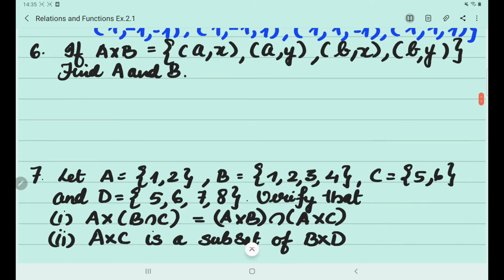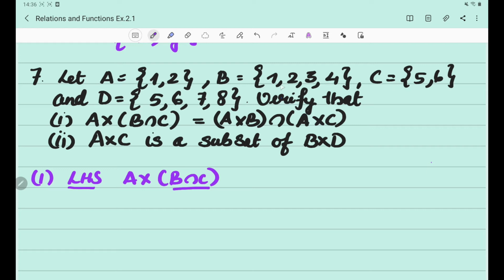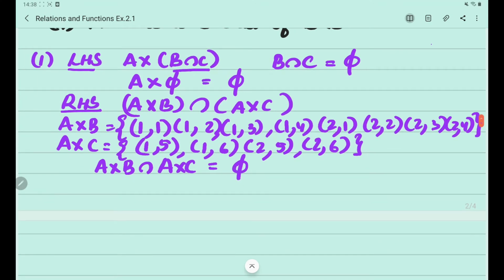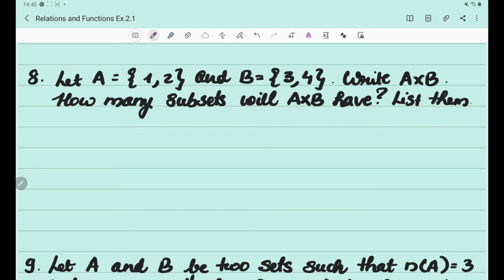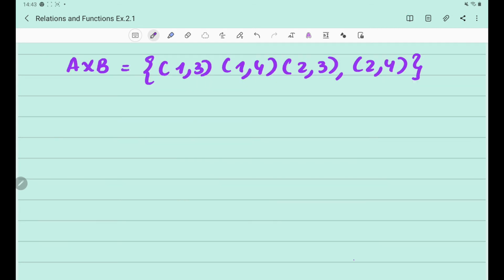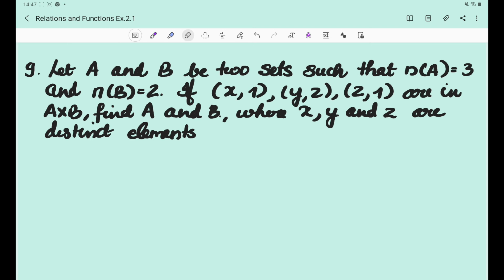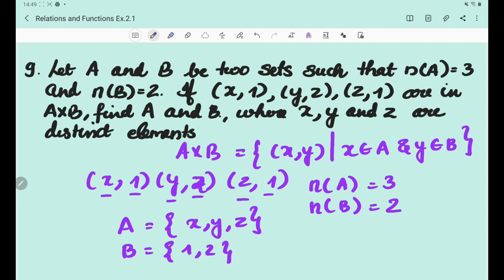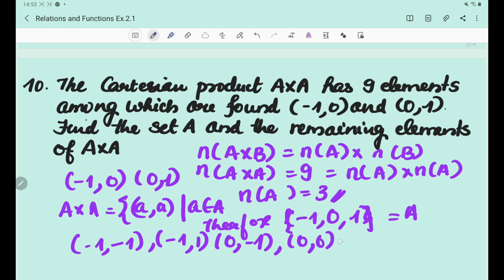RELATIONS AND FUNCTIONS CBSE Math's Class 11| Chapter-2. Exercise 2.1 Questions:6-10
Part-5 CBSE Class 11 Mathematics Chapter 2 Relations and Functions, Solutions for the work problems from Question 6-10
In this tutorial discussed the solutions for the work problems in Exercise 2.1 6-10, Main Topics included: what are ordered pairs, what are the cartesian products of sets, what are relations and functions, what is an ordered triplet, to find the number of elements of cartesian product of sets.

if you find difficult to do the work problems on this exercise, please refer to the theory explanation video on relations and functions: Part 1,2 and 3.

On the next video discussed the solution for the work problems 6-10 in Exercise2.1. If you would like to learn other section of relations and functions please have a look in the playlist: